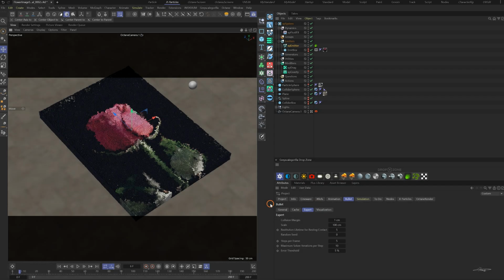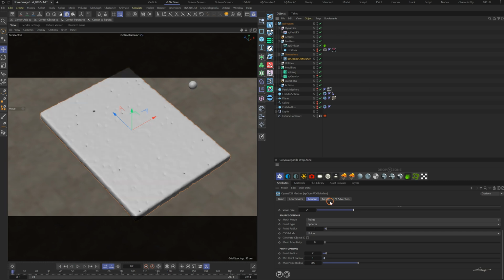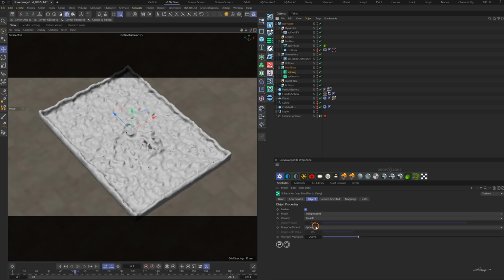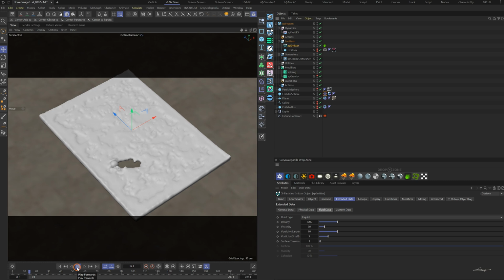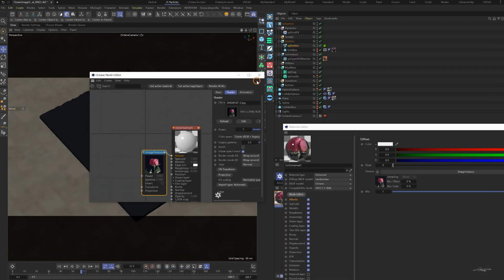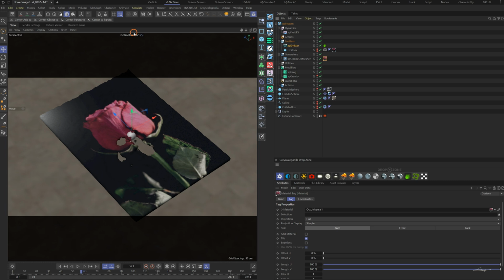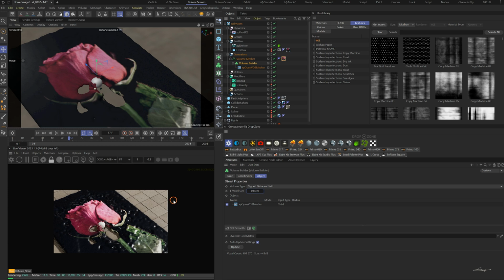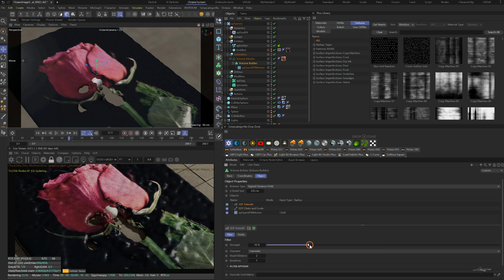Particles Emitting From Image Texture Using X-Particles In Cinema 4D Part2 Liquid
Particles shading from image texture using x-particles in cinema 4d, and rendered in octane. Here is the part 2, liquid version.